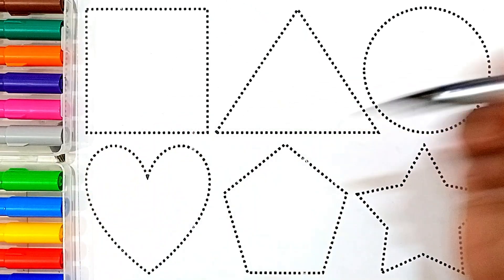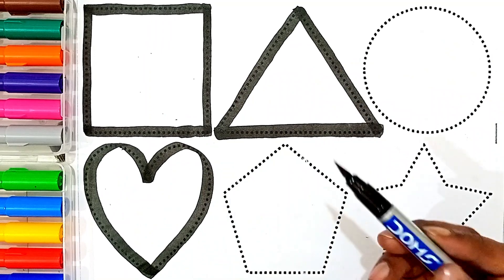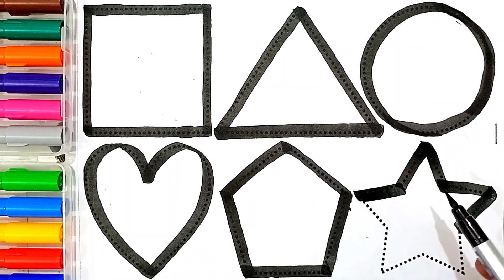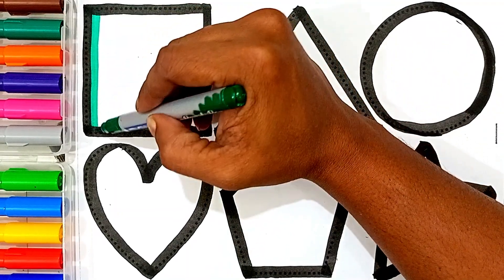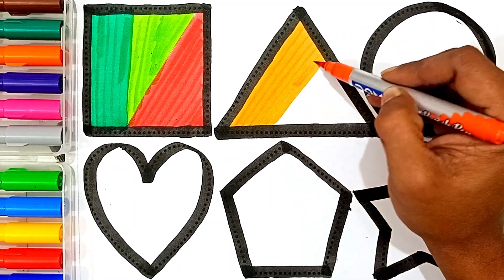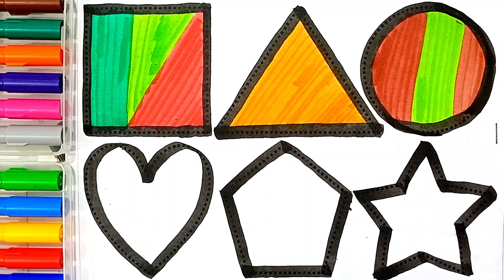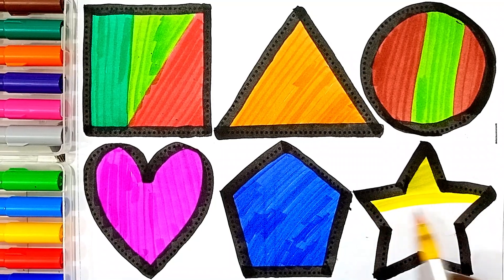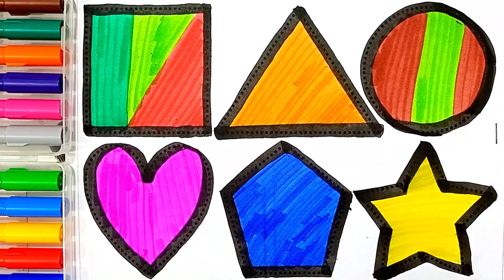Shapes drawing for kids, Learn 2d shapes, colors for toddlers Preschool Learning part 46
Learn Shapes, shapes name, Colors, Preschool Learning  drawings shapes, 123

Learn to draw 2d Shapes, Colors for Children| Toddler Learning videos, shapes song, educational video

Learn Shapes drawing,Colors for kids | Toddler Learning videos,2d shapes song,preschool learning

Learn Shapes, Colors for Children| 2d shapes drawing | Preschool Learning Video part-1

Triangle
octagon
oval
circle
heart
star
Pentagon
square
shapes
heptagon
rhombus
parallelogram
trapezoid